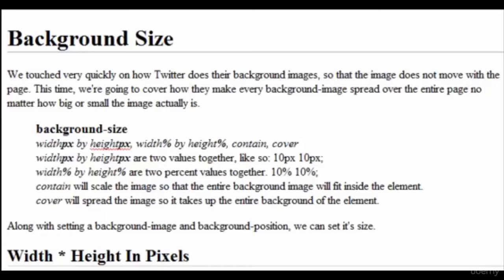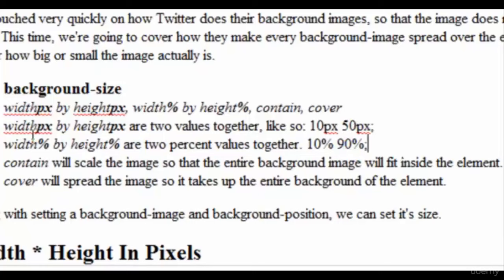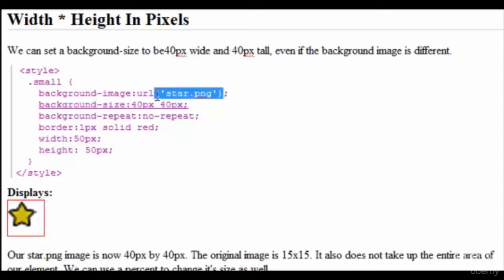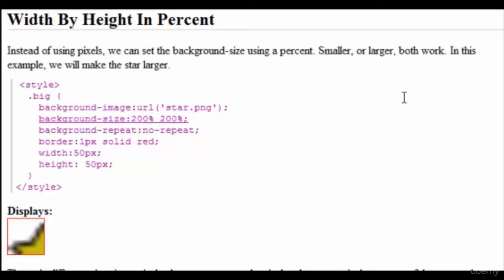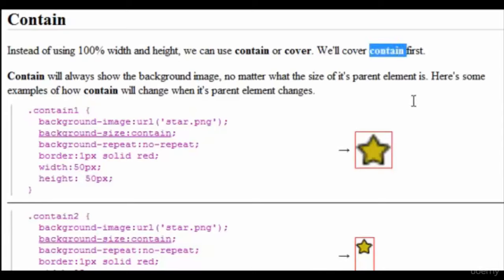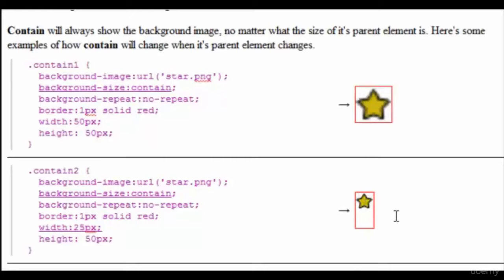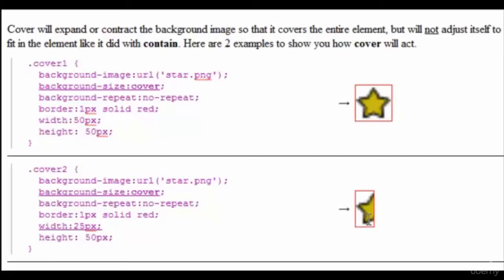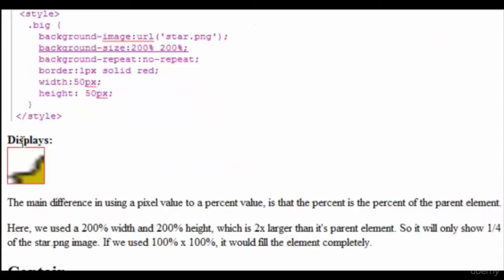Change the background image size